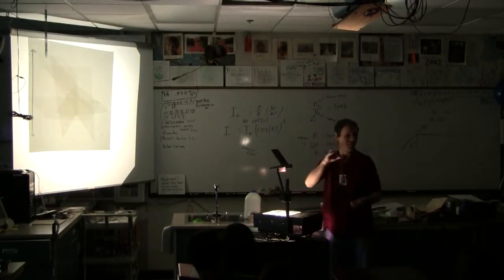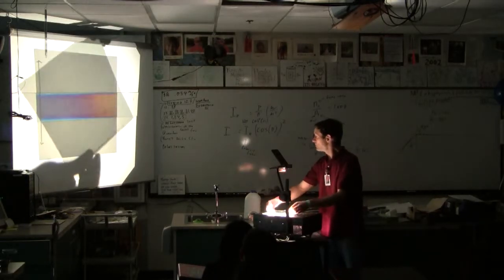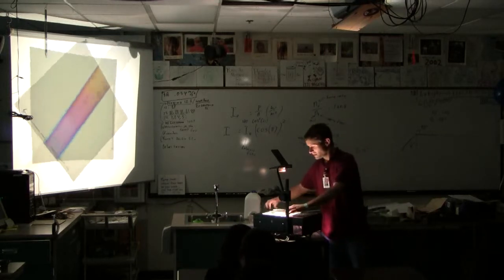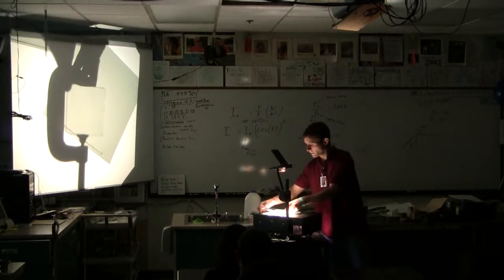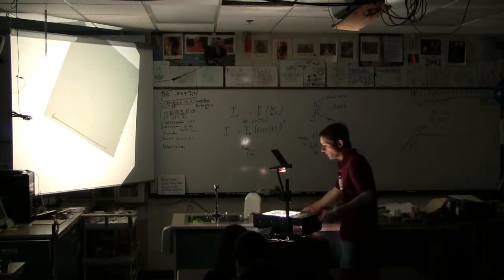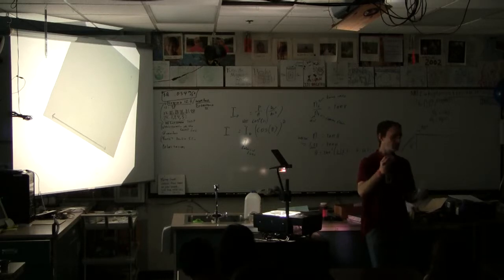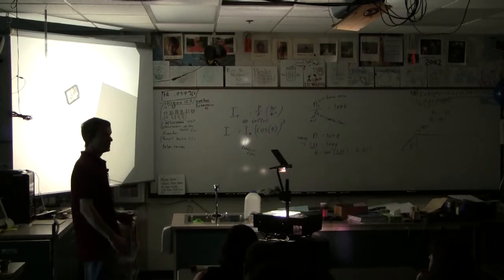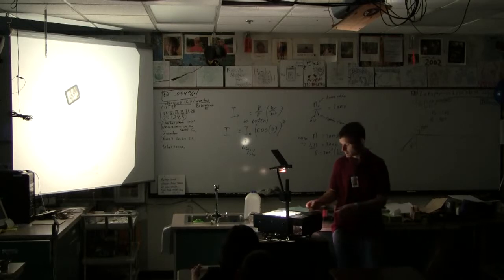IBI 11-14-03 Polarization of light (4/4)